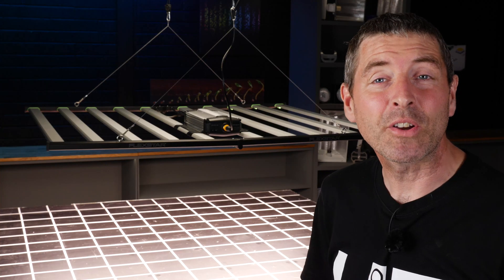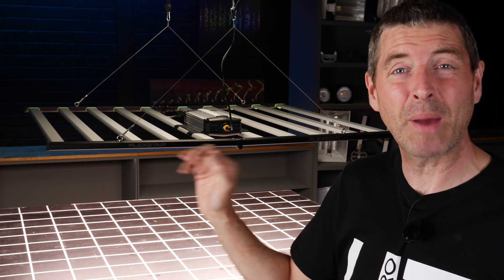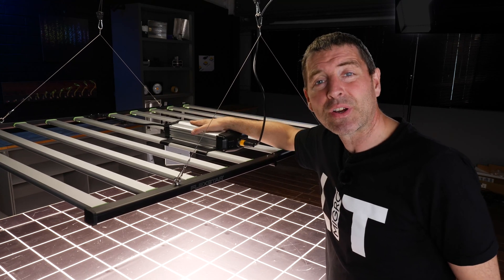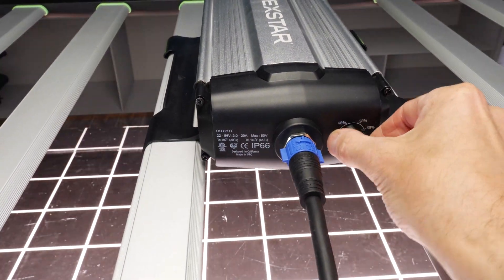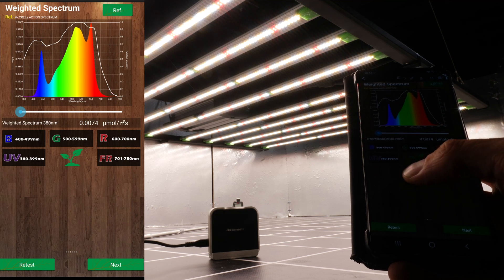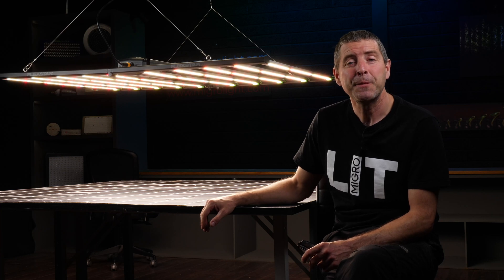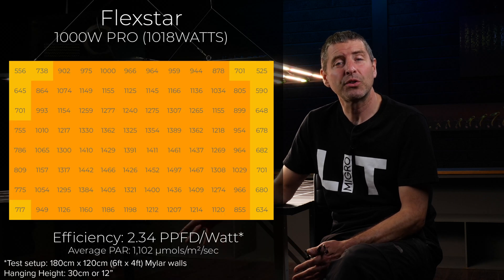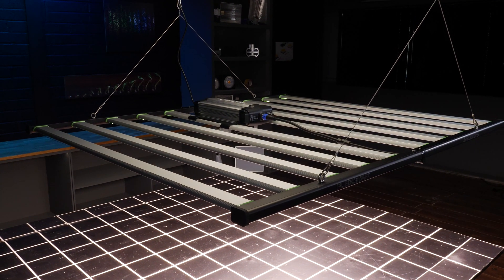Flexstar 1000W PRO LED grow light PAR test and review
This is the largest of the grow lights by Flexstar, the 1,000W PRO. It is 5ft x 4ft or 1.5m x 1.2m in size and consumes 1,018 watts, a massive fixture by any measure.
Flexstar is a huge global player in the indoor growing market and has been manufacturing grow lights for many years.

The build quality is excellent and very solid too. The hinges are up to the task of securing this big light and the LED driver fixes nicely to the back of the LED bars. The driver has on board dimming from 40% to 100% in 20% increments and ports for daisy chain dimming control.

The LEDs are a mixture of cool and warm white Samsung LM301B and 301H  with added Osram 660nm reds. The light output is full spectrum and suitable for growing from seed to harvest.

I tested the fixture in a 6ft x 4ft or 1,8m x 1.2m test area with silver mylar walls. The power consumed was 1,018 watts and the average PAR output across the test area was 1,102 µmols resulting in a system efficiency of 2.34 µmols/watt or usable PPF/watt.

This fixture also comes with a 5 year warranty demonstrating the companies confidence in the quality of their product.
Overall a great fixture I am happy to recommend.